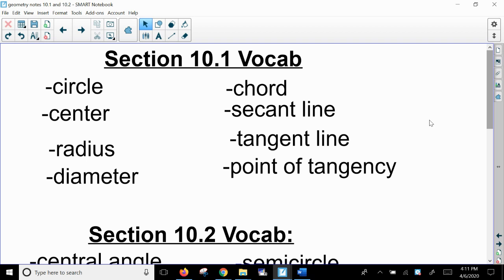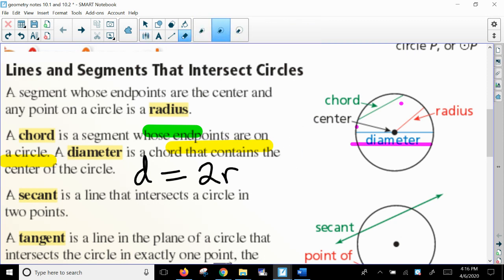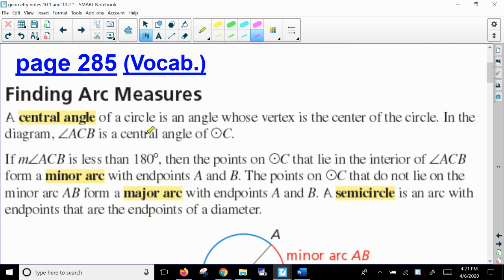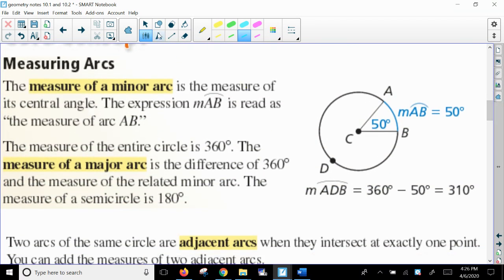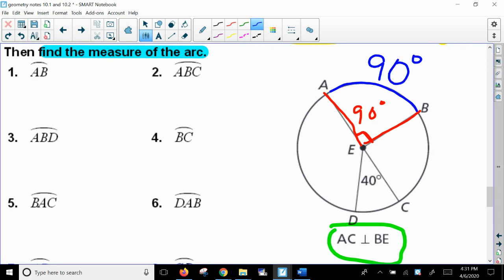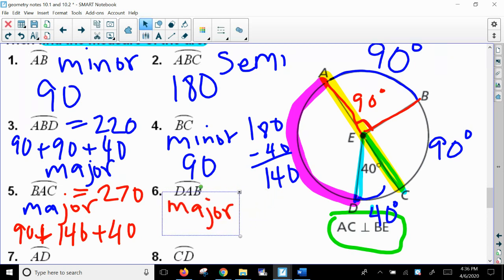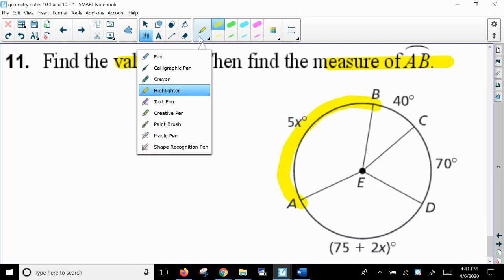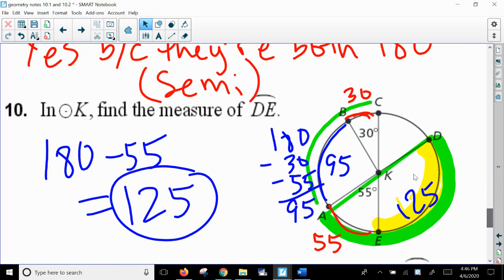Video notes 10.1 & 10.2